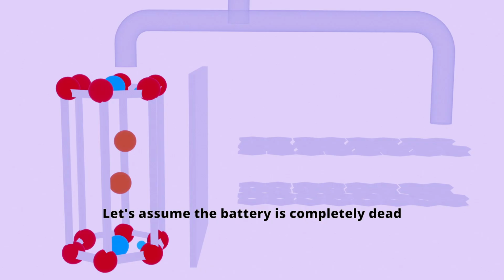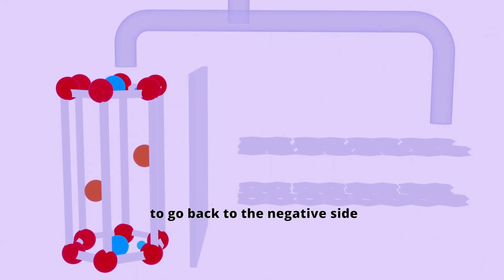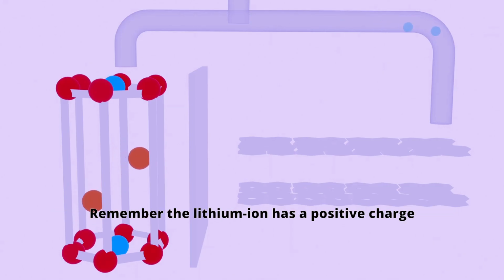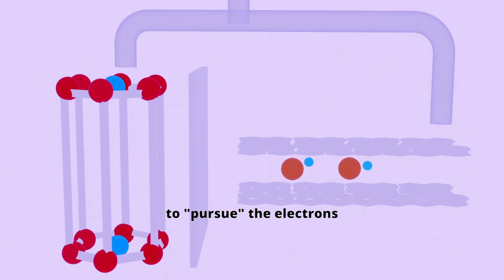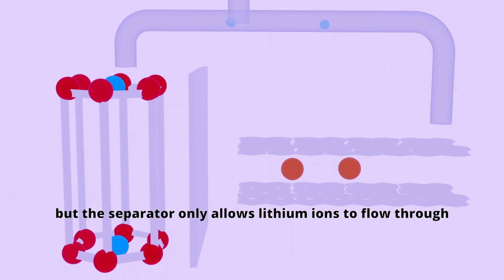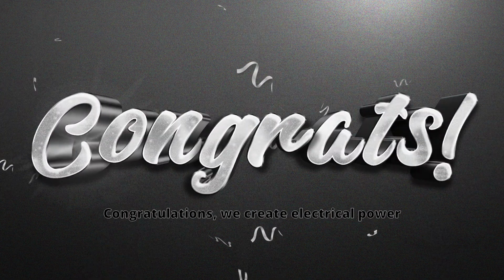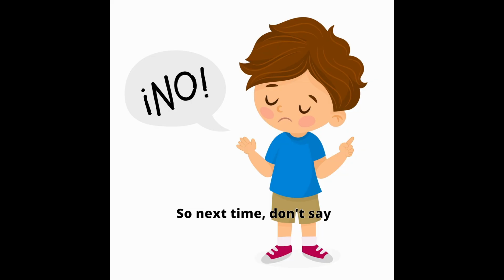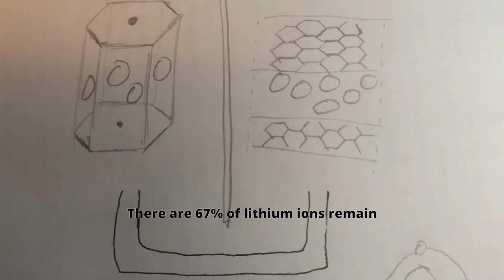Battery science 101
How does battery work? You will understand everything about it after watching this video